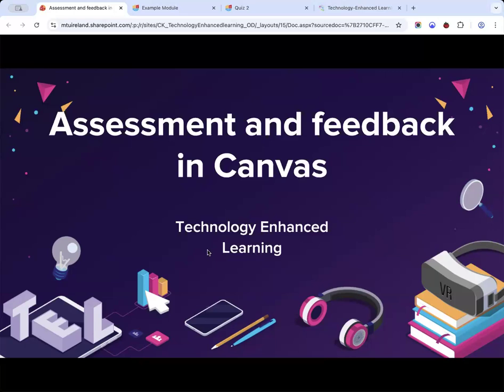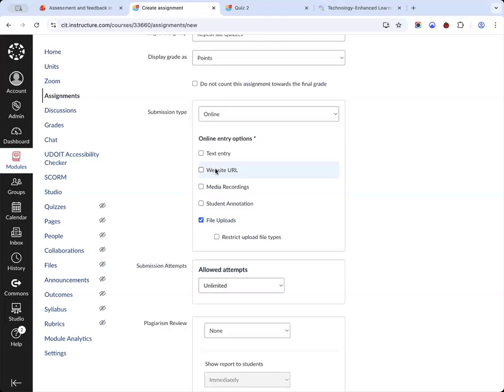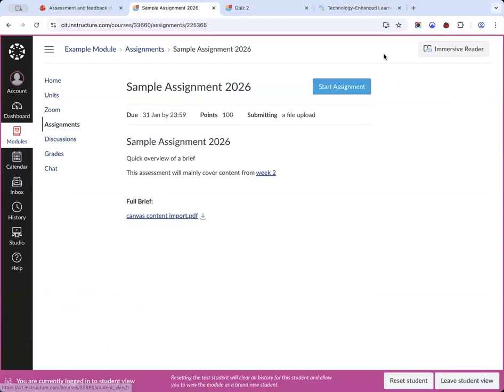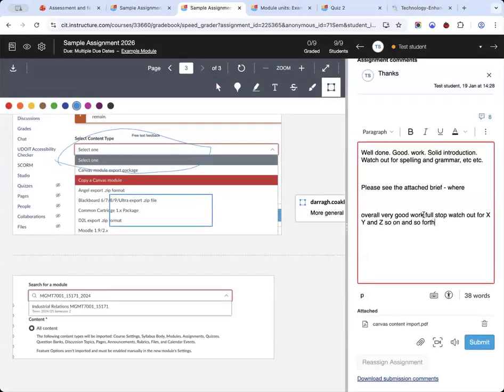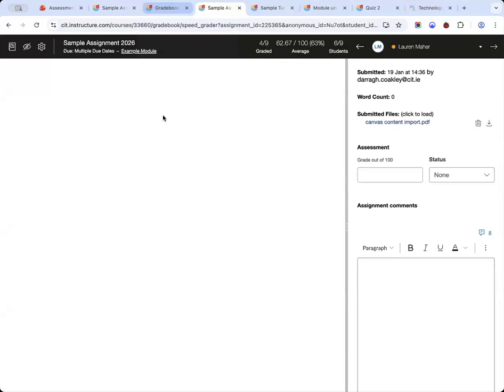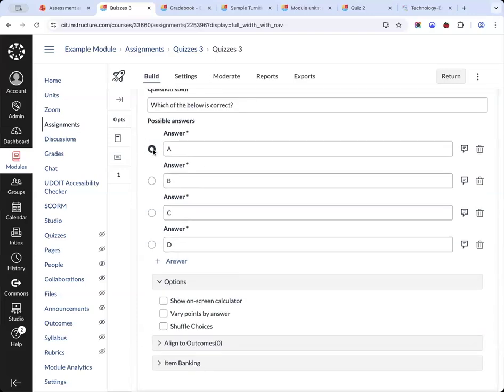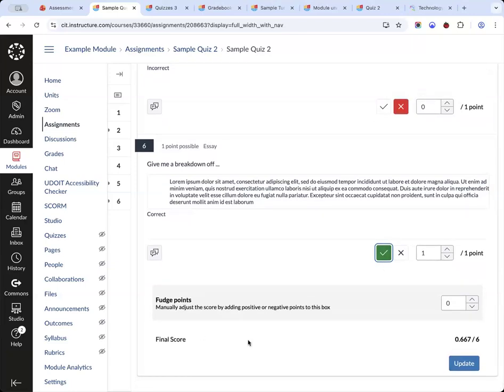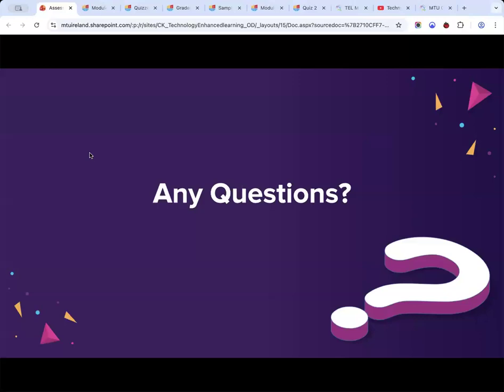Assessment and Feedback in Canvas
This session covers:
- Assessment in Canvas​
- Assignments in Canvas
- Speedgrader​
- Feedback in Speedgrader​
- The Gradebook​
- Submitting on behalf of students​
- Rubrics and resources​
- Quizzes in Canvas​
- Other Assessment formats​
- Guidelines for assessments in Canvas​